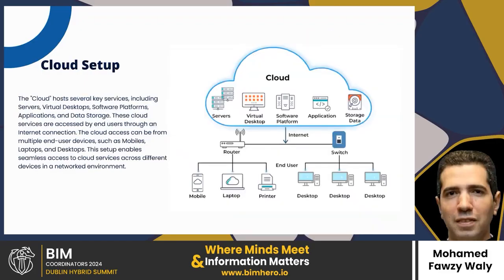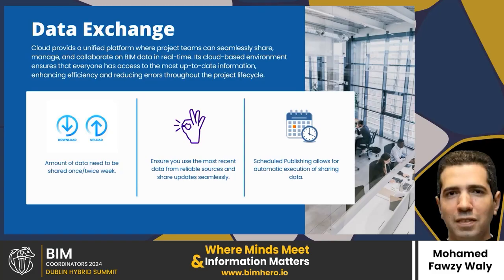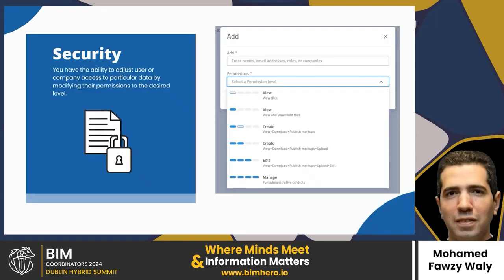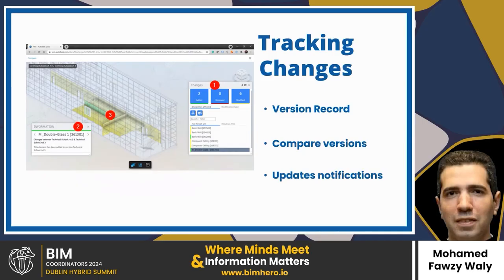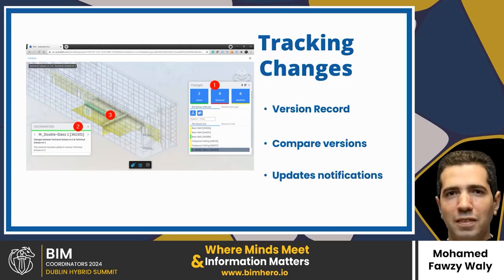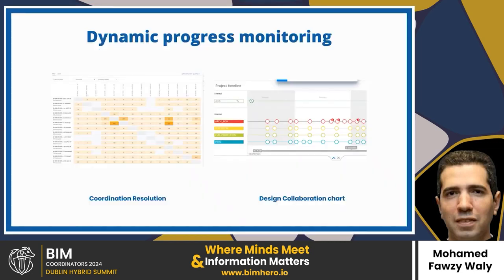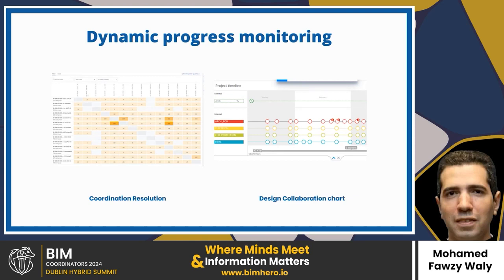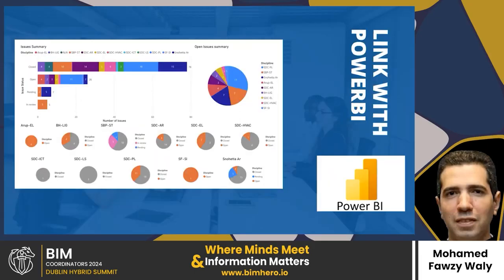BIM Coordinators Summit - 2024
Pushing your BIM Projects to the next Dimension by Moving them to the Cloud